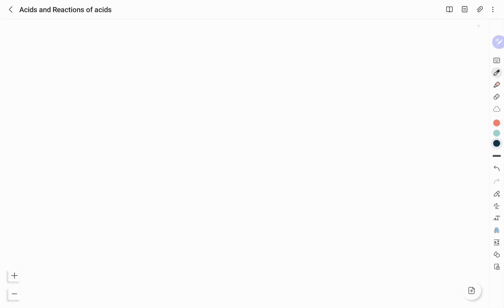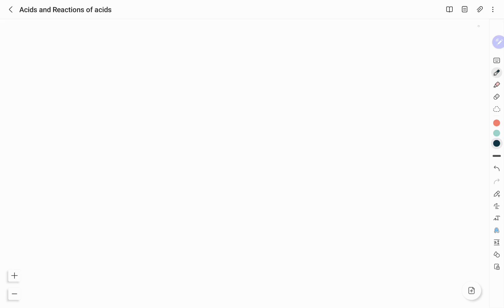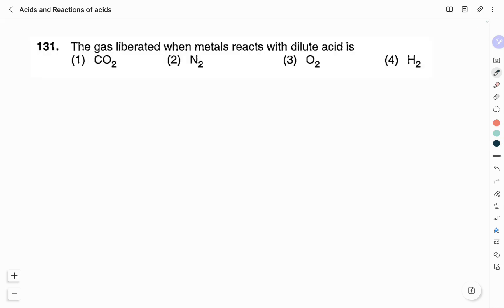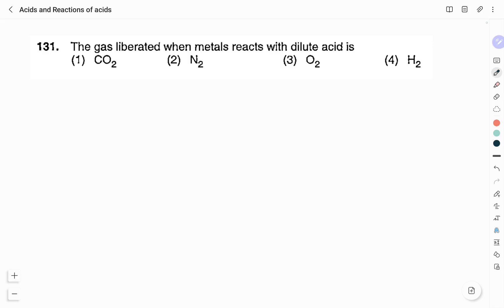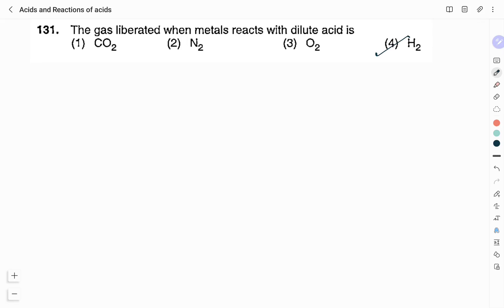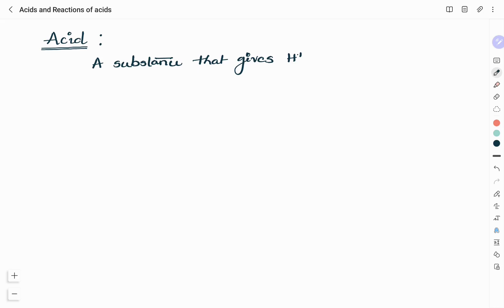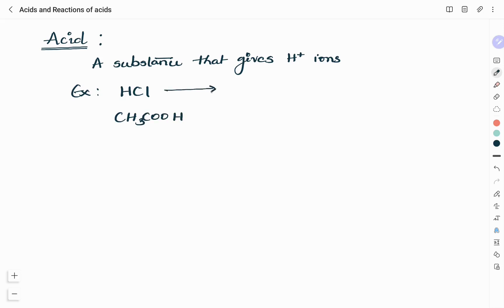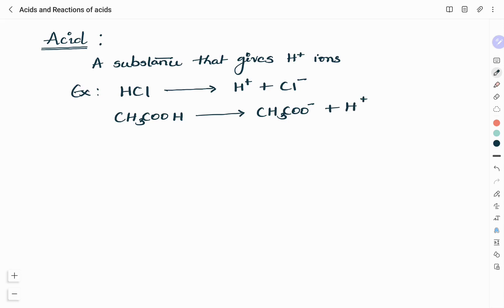ACIDS AND ITS REACTIONS | CLASS- 10 | CBSE | NCERT | KAR-TET 2022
This video is about acids, types of acids and the reaction of acids.

Watch videos on solution to model question paper of KAR-TET 2022